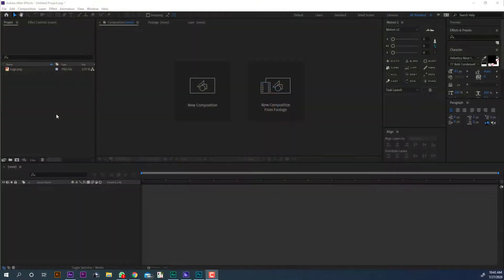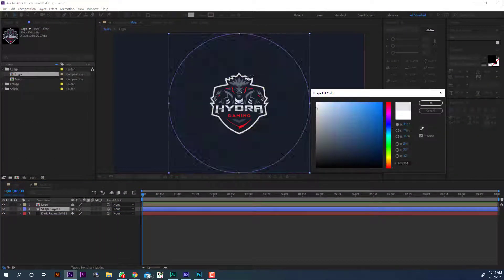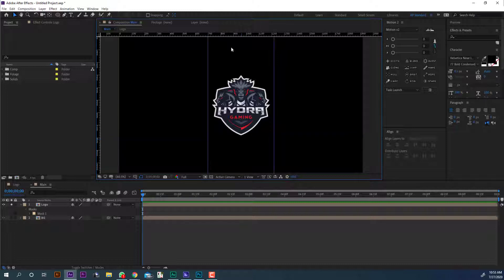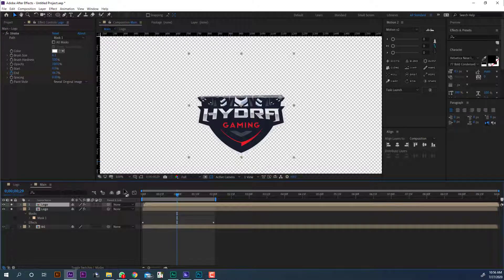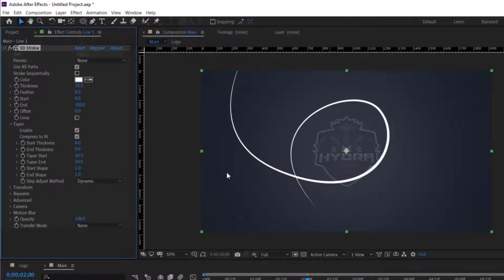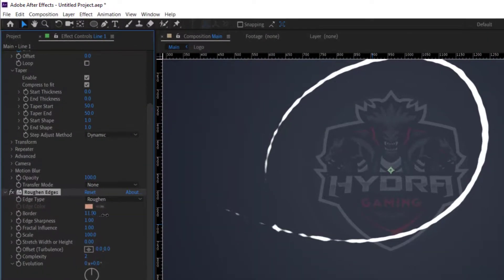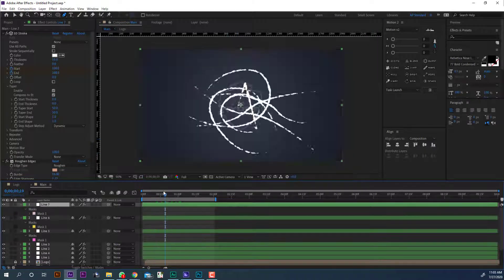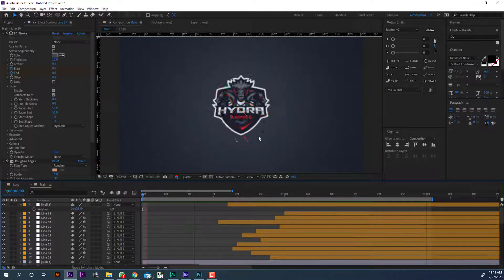Custom Logo Animation In After Effects Ep1 (Free Template)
Hey everyone welcome back to my After Effects Tutorial.
I was hoping we can get 5000 likes for this video.

Also, I made it like a template so you can download the project file and replace it with your own logo.
I will allow using this template for personal use, not for commercial use.